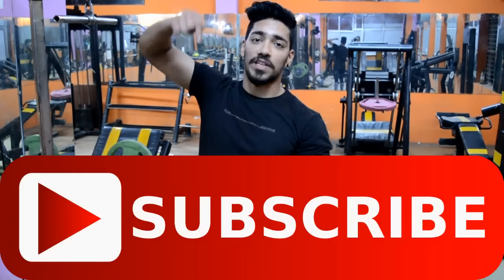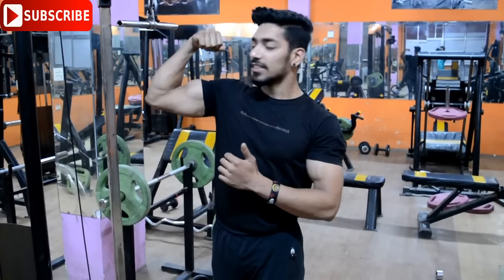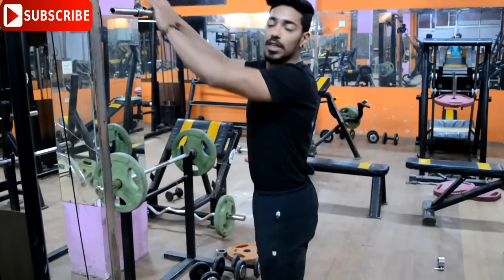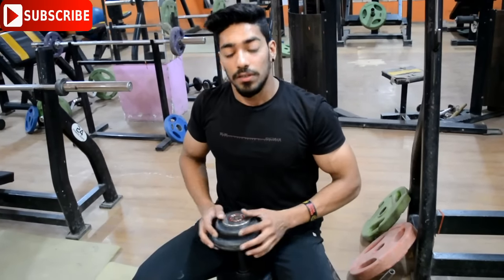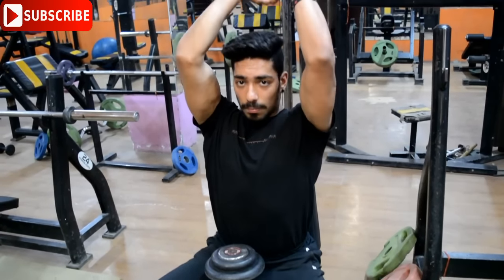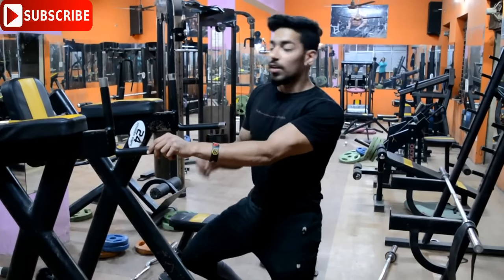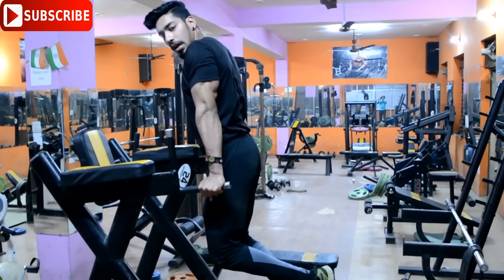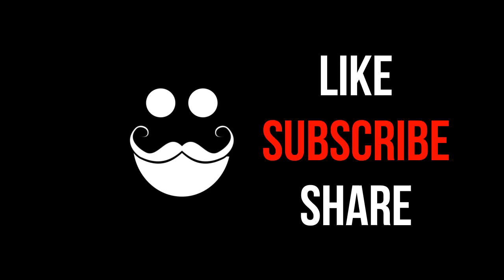3 Easy Tips for BIG TRICEPS 100% GUARANTEED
Do you want to increase the size of your TRICEPS? This video provides all the reasons why your TRICEPS are not growing with the complete training methods, 3 TOP EXERCISES,techniques to increase bicep at a faster rate.

Agar aap inn TIPS ko follow krege toh mai  GURANTEE deta hu ki aapka TRICEPS size easly INCREASE ho jaaega toh meri TIPS ko follow kre for BIGGER 3d TRICEPS.

You will defenately see amazing result if you follow these STEPS